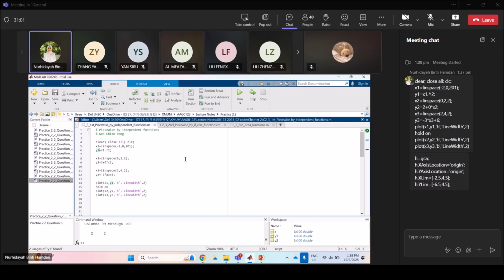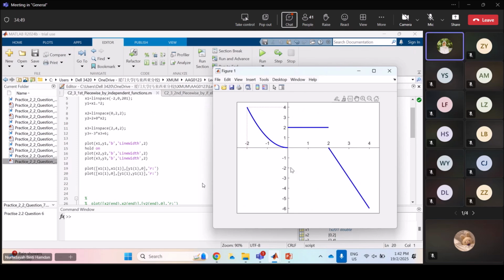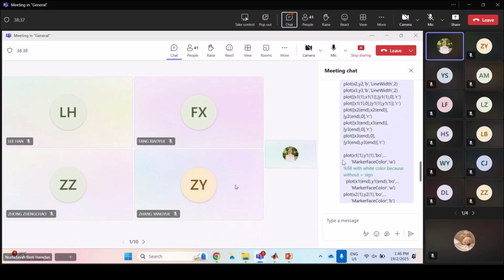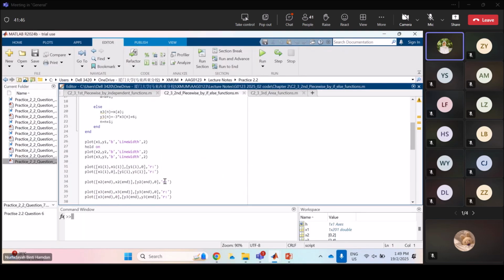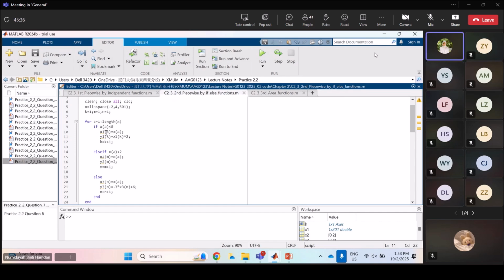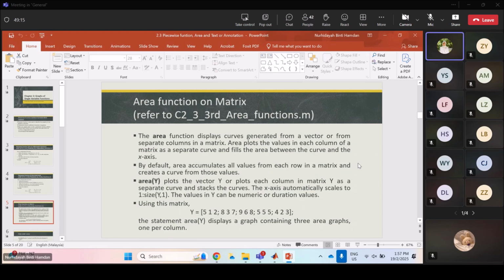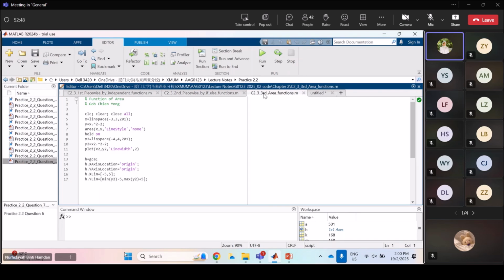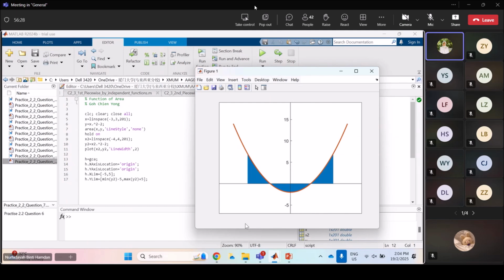math graphic week 2 day 2 part 2